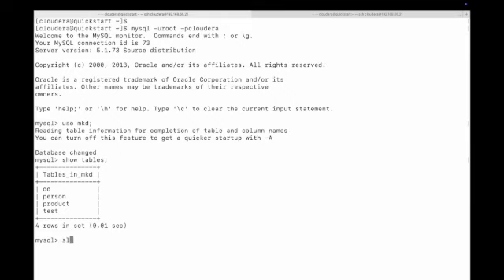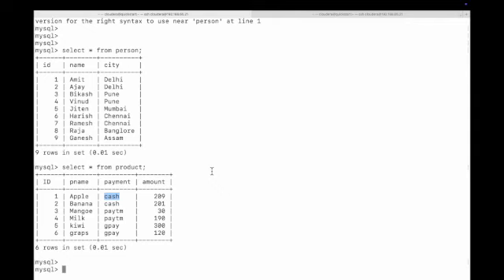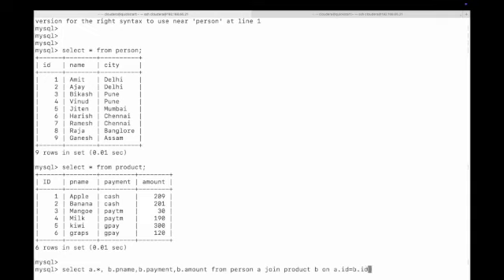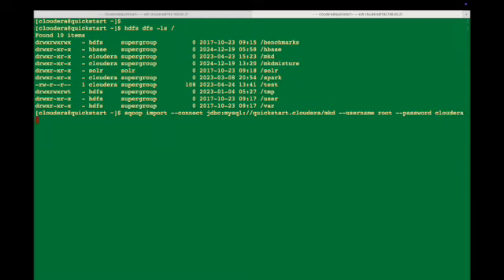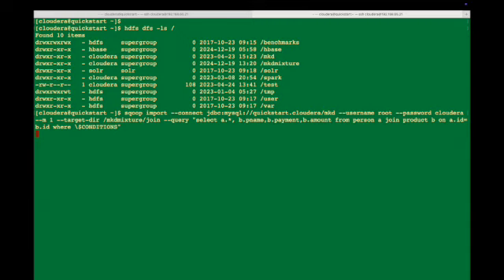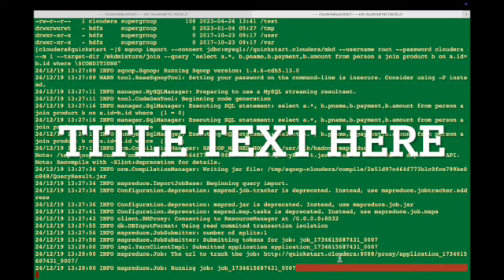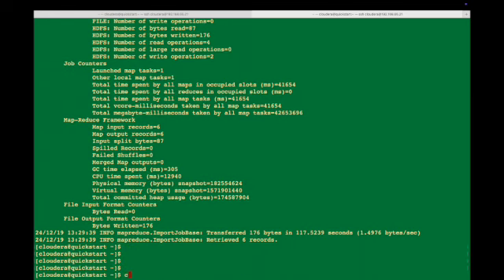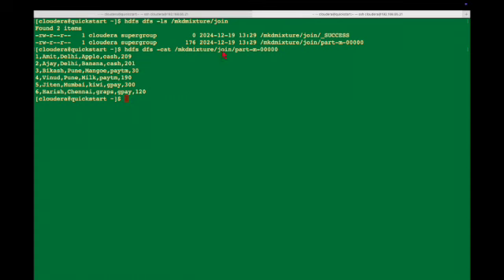Portion Imports Controlling imports in sqoop from RDBMS to HDFS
How to import data from RDBMS to HDFS using Sqoop
Sqoop import command syntax
Apache Sqoop tutorial for beginners
Data migration from relational databases to HDFS
Best practices for using Sqoop in data engineering
Understanding Sqoop import process
Configuring Sqoop for RDBMS to HDFS import
Troubleshooting common Sqoop import errors
Optimizing Sqoop imports for large datasets
Sqoop import performance tuning
Incremental data import with Sqoop
Sqoop import data types mapping
Scheduling Sqoop imports using cron jobs
Securing data during Sqoop import
Monitoring Sqoop import jobs
Automating data import from RDBMS to HDFS with Sqoop
Comparing Sqoop with other data import tools
Integrating Sqoop with Apache Hive
Handling null values during Sqoop import
Understanding Sqoop import splits and parallelism